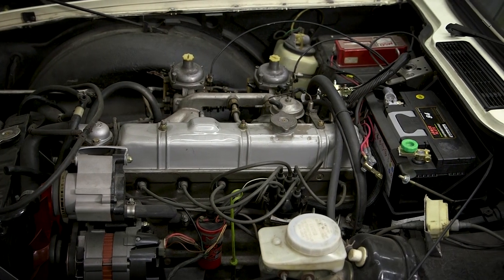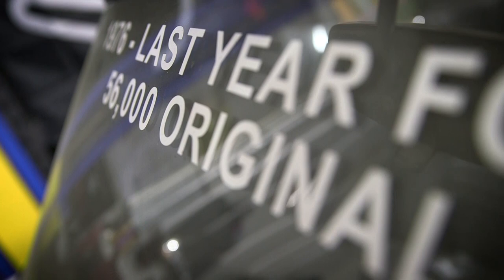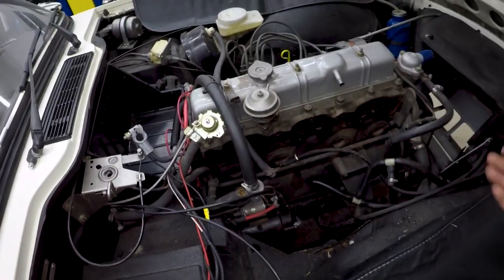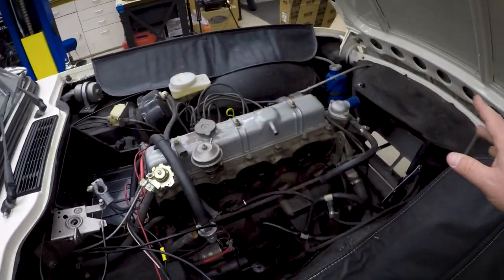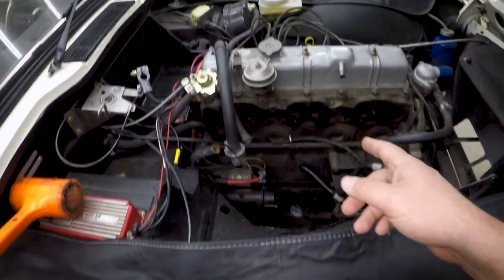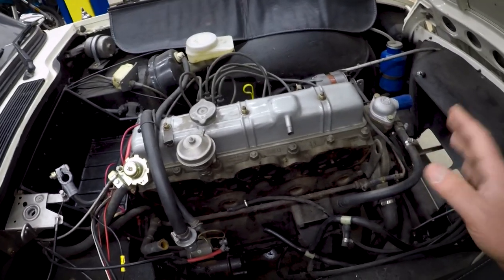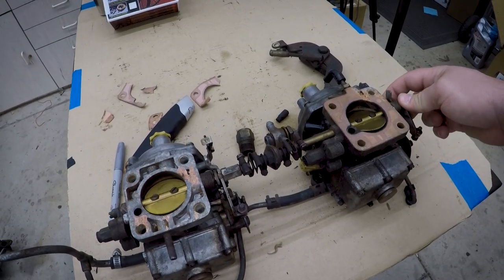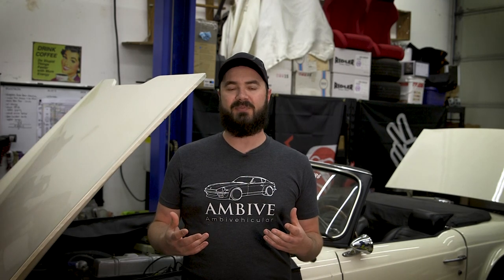Triumph TR6: Part 1 - Teardown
Today we start the process of converting the 1976 Triumph TR6 to fuel injection, electric fans, a custom wiring system with a PMU-16, and full exhaust. This will be an ongoing series where specific information will be divided up between videos to make it easier to locate for those interested and allow time for parts to be shipped, machined, and/or prepared.

Kick back and enjoy the fact it's not you working on a British sports car from the '70s!